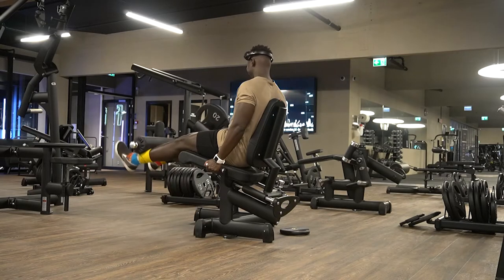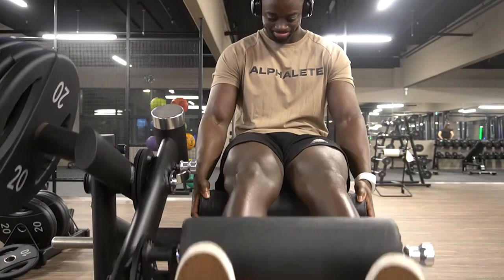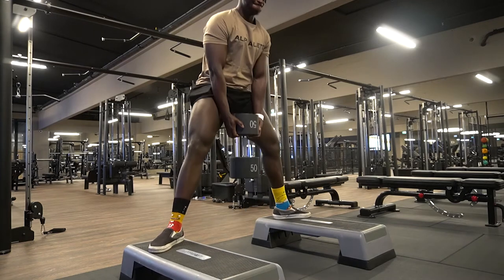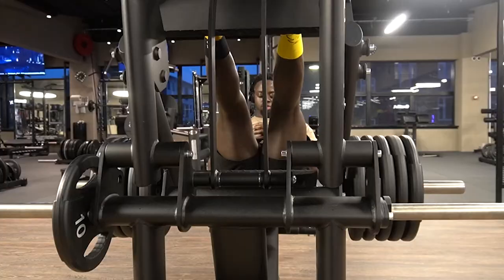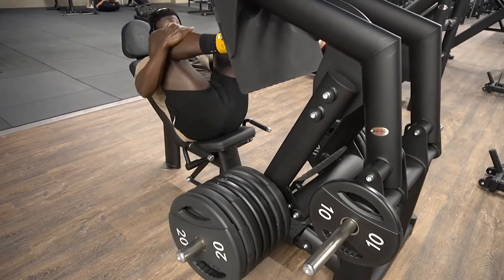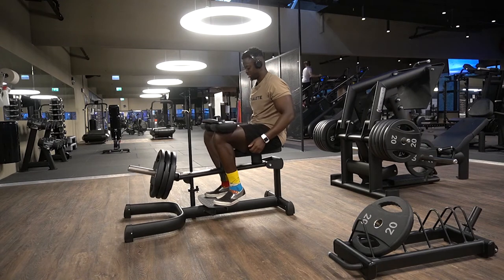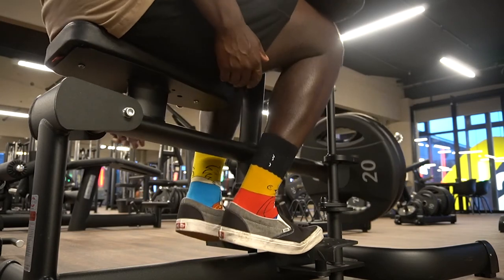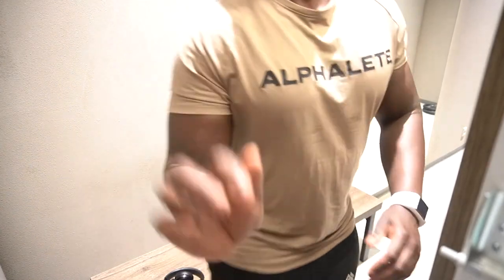LEG DAY! HIGH INTENSITY & VOLUME!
full leg workout in just 1 hour! high volume and intensity!

My name is Musa Drammeh. I am a fitness addict and would like to call myself a fitness motivator. On this channel, I will be showing you how to get fit whilst still being able to manage a normal lifestyle. My goal is to give you guys as much information and knowledge that I have picked up over the years of training. This is not me claiming to be an expert but I know some things. I hope you find my videos helpful and come join me on this journey call L1FE, so we can do this TOGETHER!

LOVE L1FE